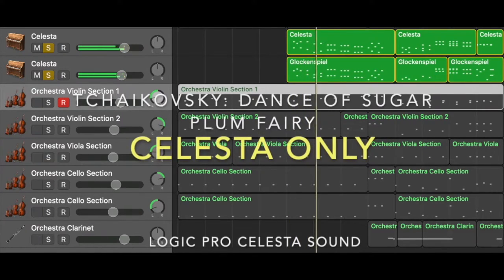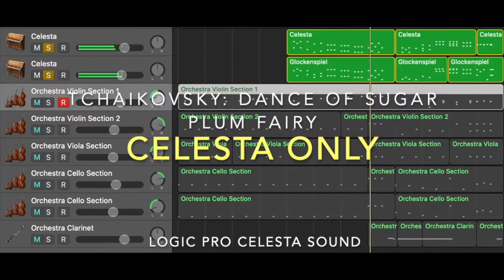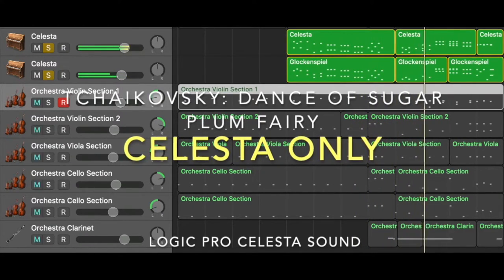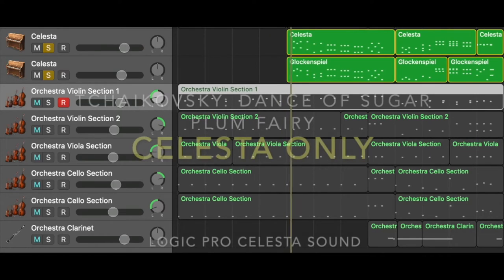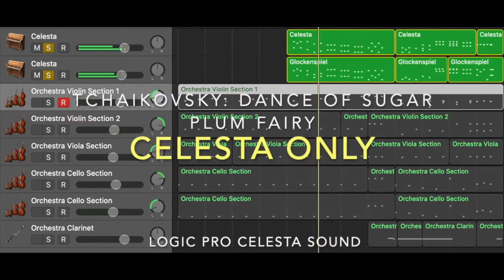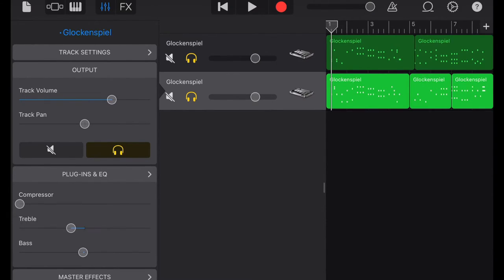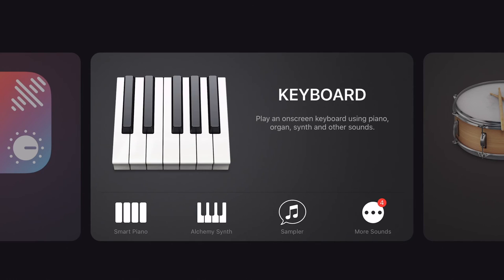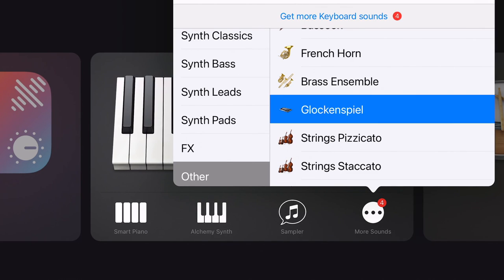The Dance of Sugar Plum Fairy with Celesta, Glockenspiel, Garageband iOS vs Logic Pro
The celesta sound sample in Logic Pro sounds identical to Glockenspiel in Garageband iOS. The Glockenspiel in garageband ios is Celesta in Logic Pro. Listen to the comparison. The music to comparing the two instruments is The Dance of Sugar Plum Fairy from Nutcracker by Tchaikovsky.